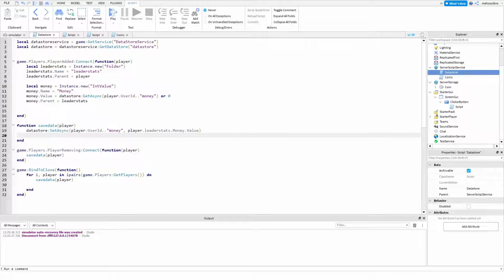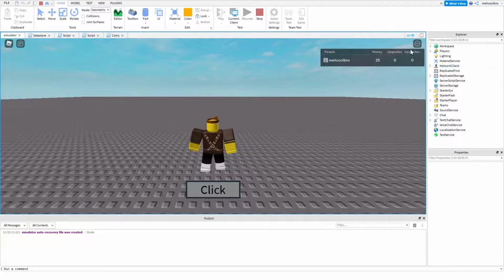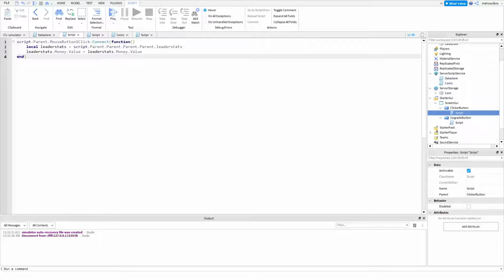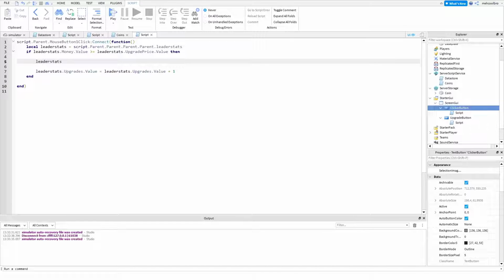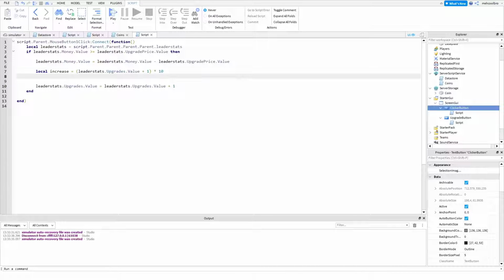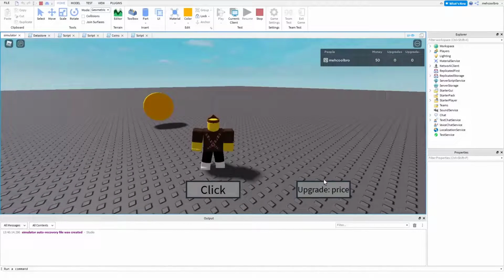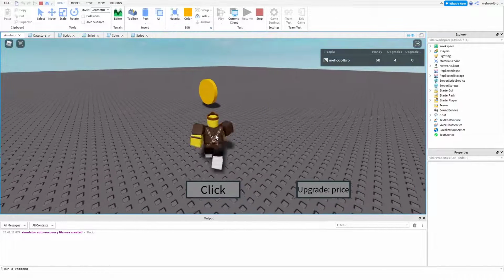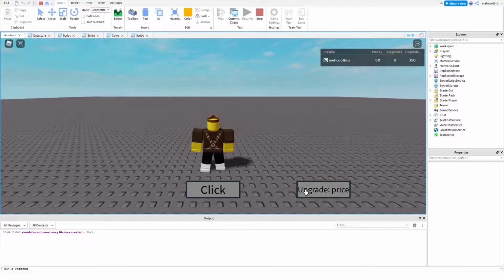Making a Simulator Game in Roblox Studio. Part 3